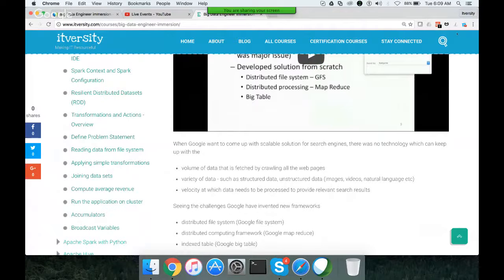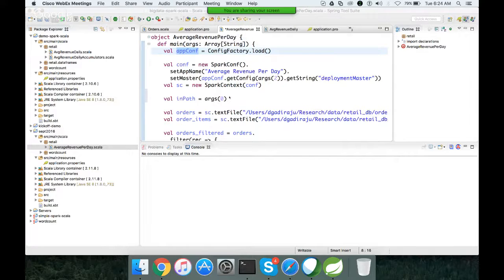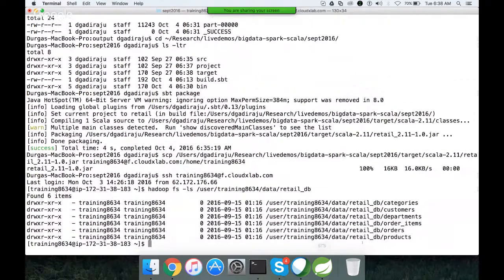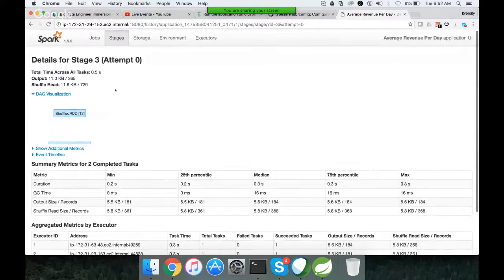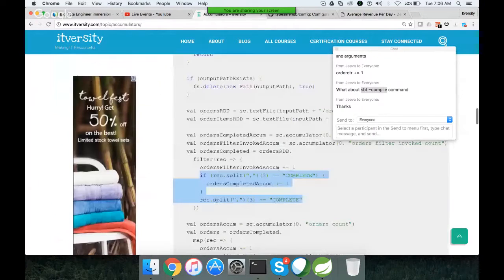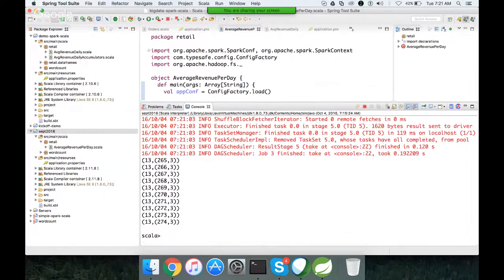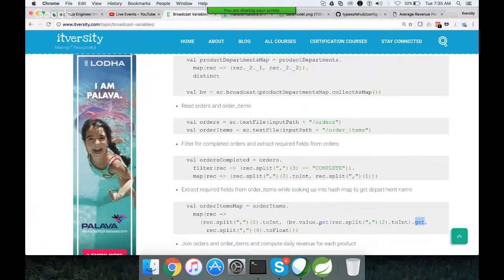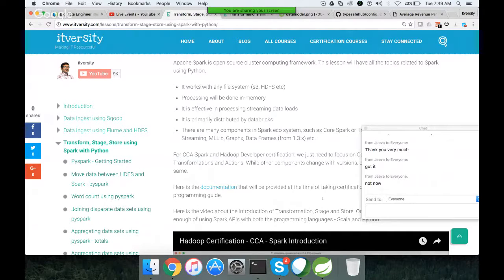Big Data Engineer immersion - Class 10 - Develop spark applications using scala